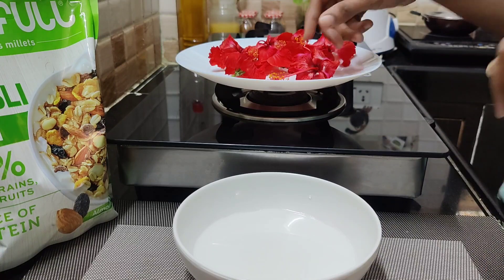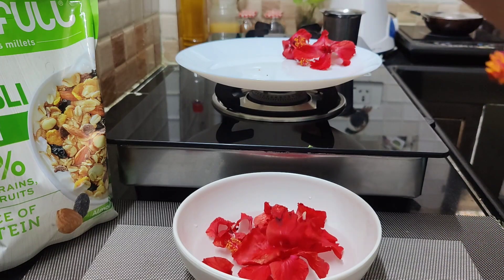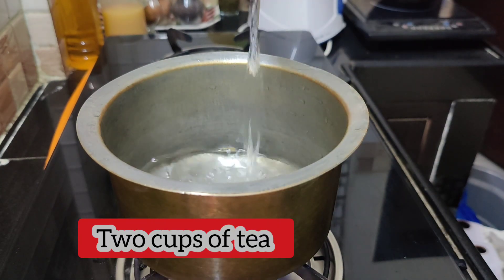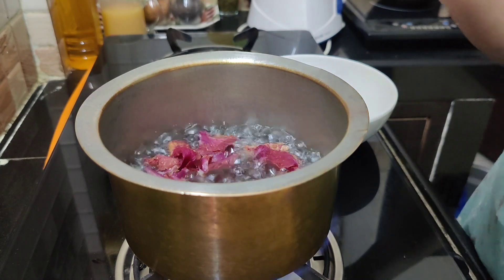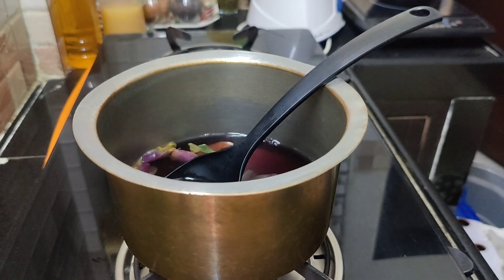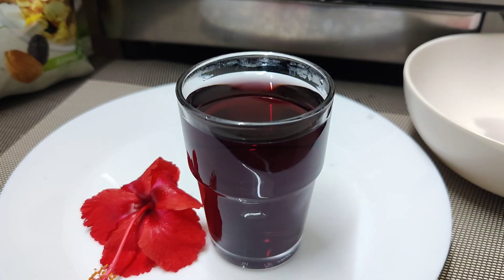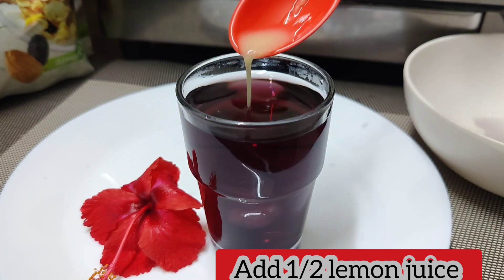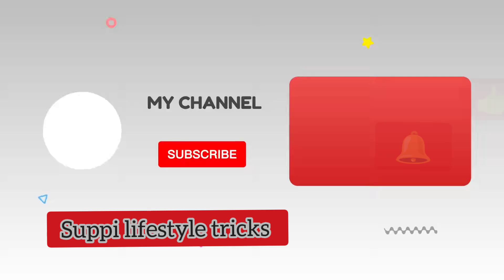Hibiscus tea DAY-1 (Healthy detox)@suppilifestyletricks..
HIBISCUS 🌺 ☕

BENEFITS
. REDUCE CHOLESTEROL
. IMPROVES LEVER HEALTH
. FAT ABSORPTION
. REDUCE LEVER FAT
. REDUCE URINARY TRACT INFECTIONS
. RELIEVED ANXIETY
. PROMOTES WEIGHT LOOSE
.FULL ANTIOXIDANT S
. VITAMIN C
.FULL VITAMINS AND MINERALS
AND BLOOD PRESSURE CONTROLS
. HEALTHY SKIN AND HAIR
. WRINKLES,SKIN TONED, HYDRATED AND REFRESHED